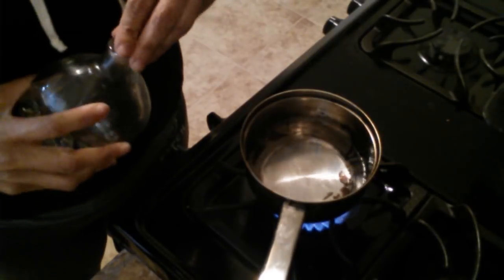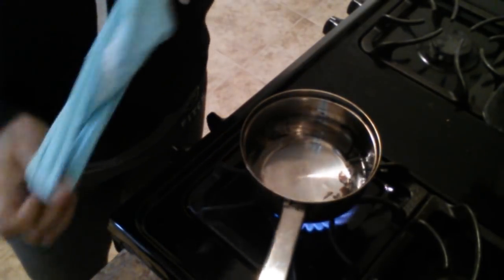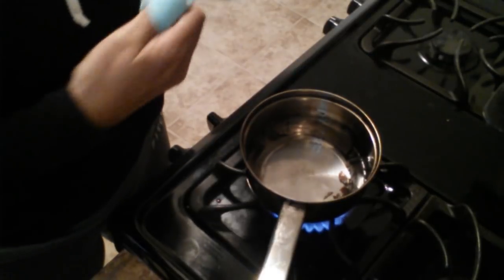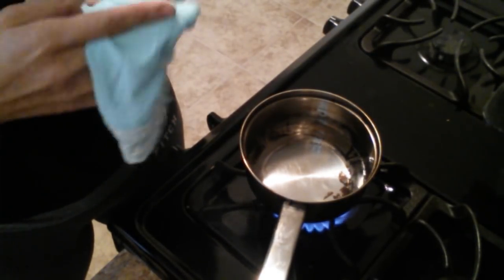Easy way to keep him